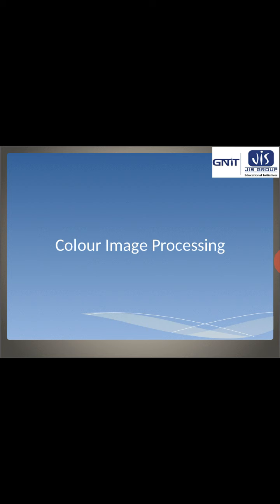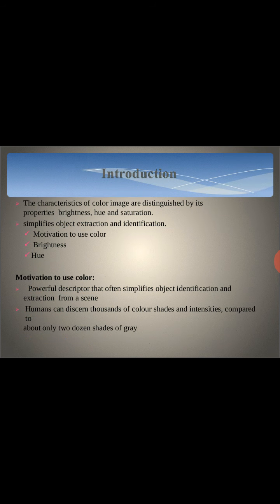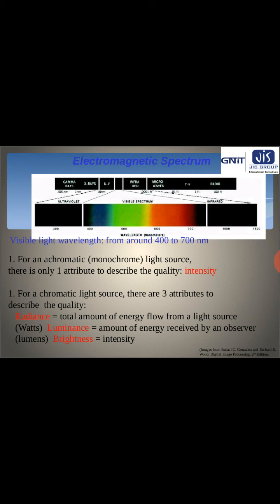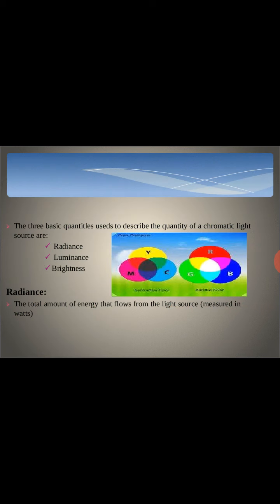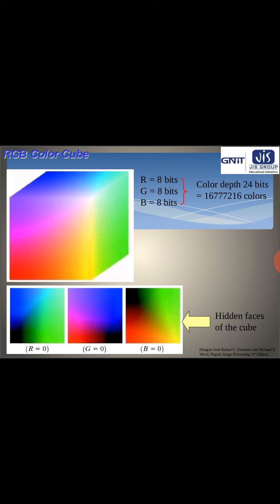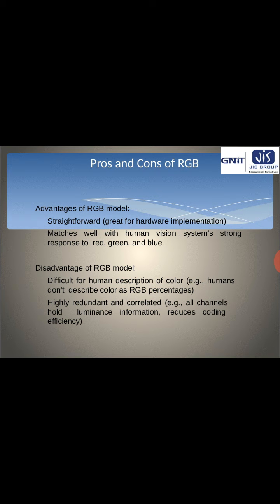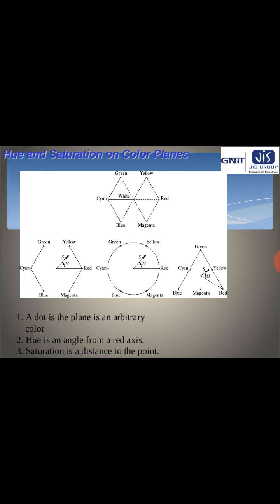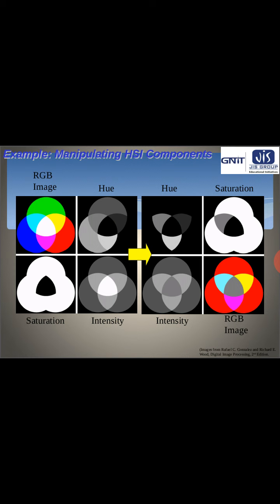Color image processing 1